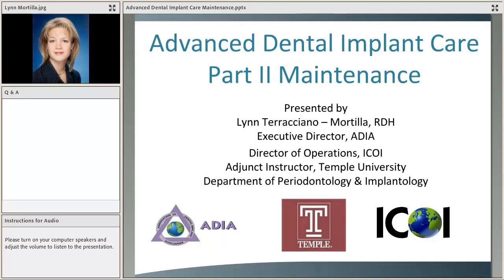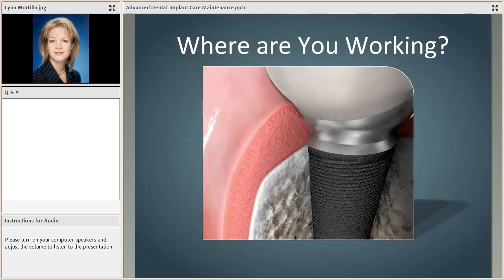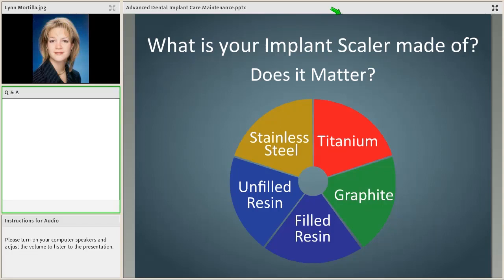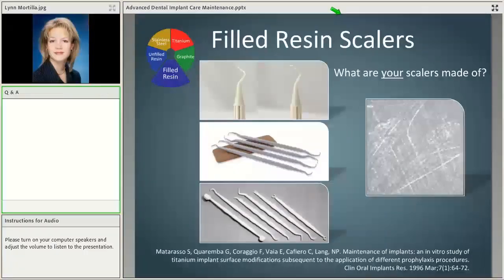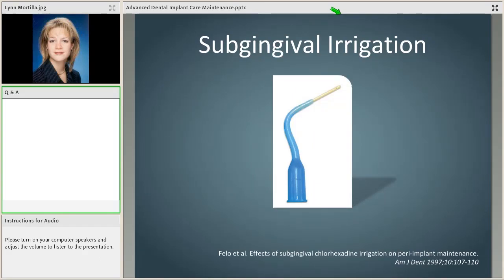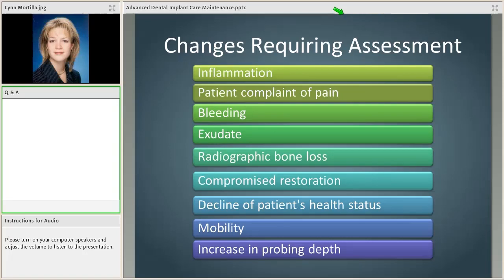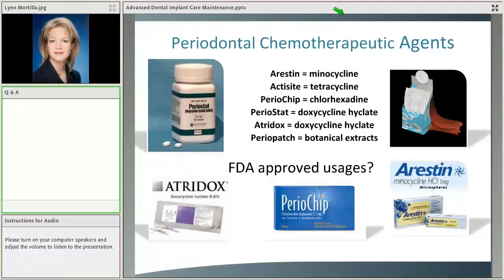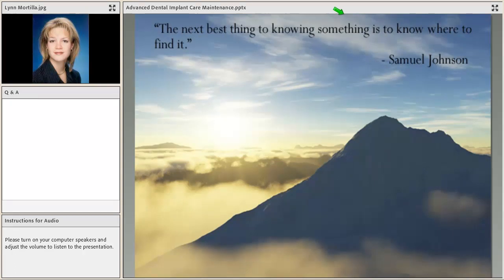Advanced Dental Implant Care Concepts Part 2